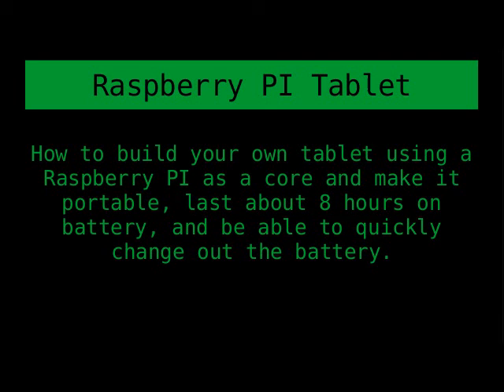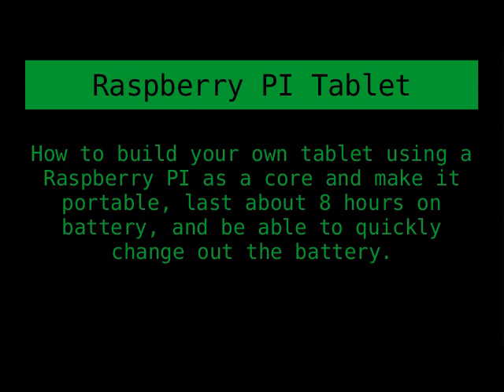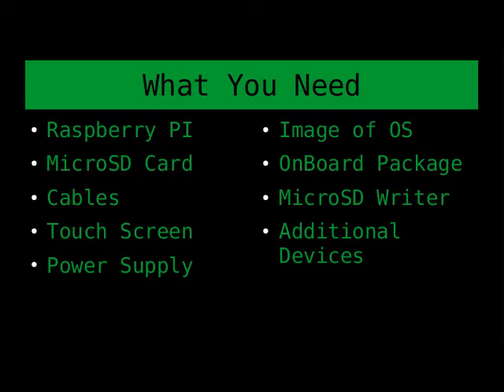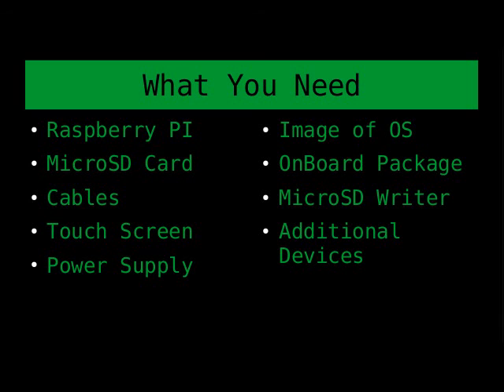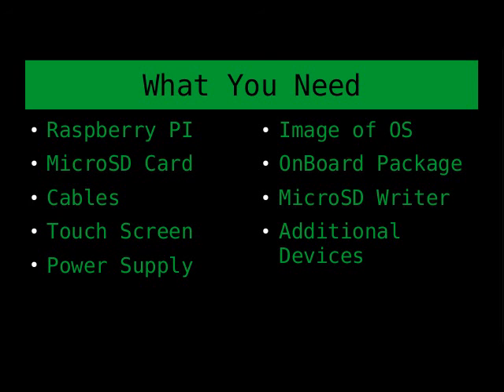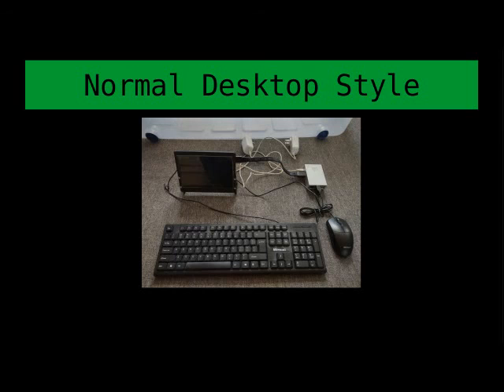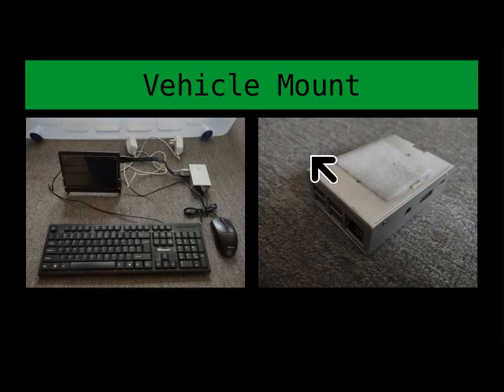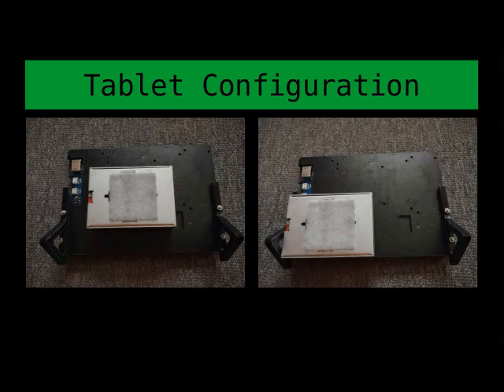Building a Raspberry PI Tablet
Have you ever wanted to have the power of a full Linux Operating System (OS) on you throughout your day?  Cell phones and Android are great for cheap, portable, and disposable systems.  Linux can do much better multitasking.  Linux can run processes in the background.  Linux can run multiple instances of the same program.  Raspberry PIs can be backed up a lot easier than Android devices.  In this video, I show you how to remove the major drawbacks to Raspberry PIs and make them portable.